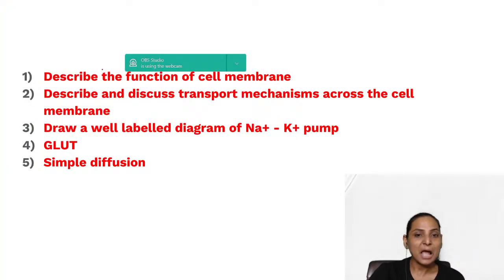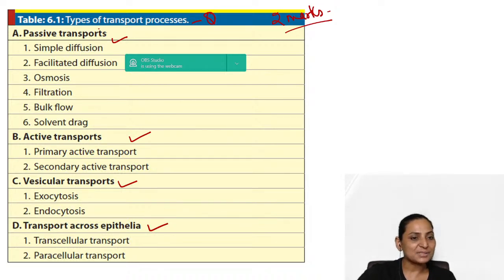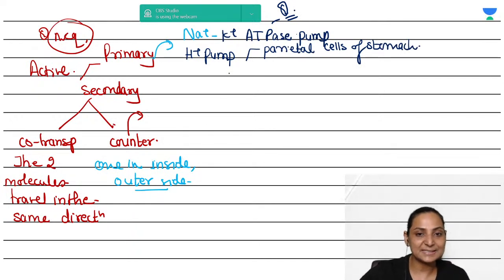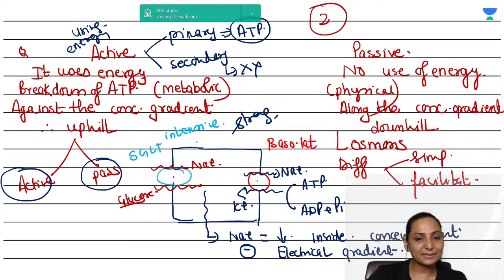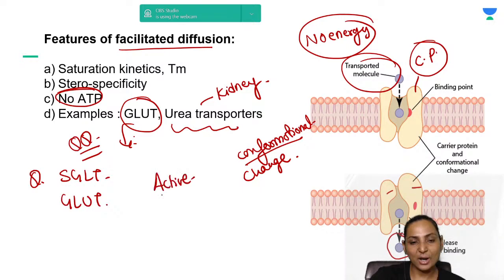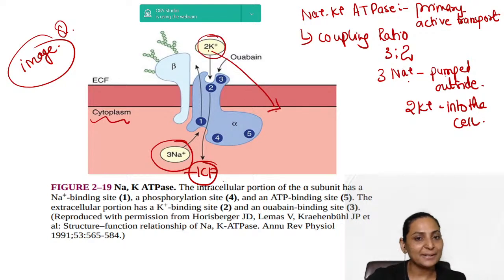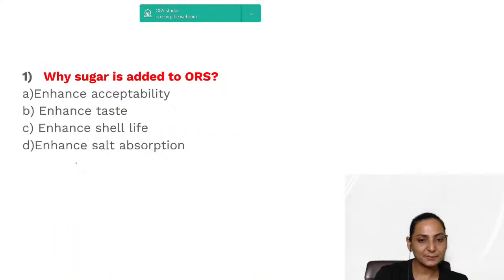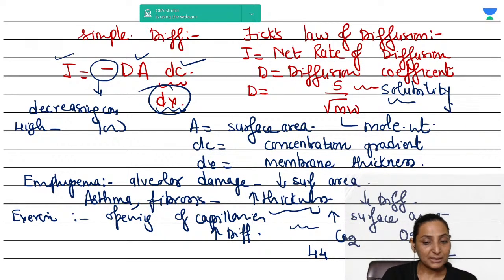MBBS Prof 1 | General Physiology | Transport across cell membrane| Dr Reena Kaur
Watch Dr Reena will be discussing Transport across cell membrane from general physiology for the upcoming MBBS prof 1 exam

Dr Reena Kaur is a Physiology faculty at Government Medical college.
Mentor at Unacademy for physiology

To prepare for NEET PG, INICET, FMGE, or NEXT with Dr. Reena Kaur and other amazing educators, join the Unacademy platform.

1. Unlimited access to Live and Recorded Classes
2. Learn from India’s Top Educators for medical
3. Access to dedicated DOUBT Sessions
4. Real-time interaction with best-in-class teachers
5. QBank with 25,000+ practice questions
6. Freedom to study on the device of your choice
7. Highly competitive Live Tests and Quizzes
8. Get Printed Notes with 12-month and above subscriptions (dispatch starts soon)